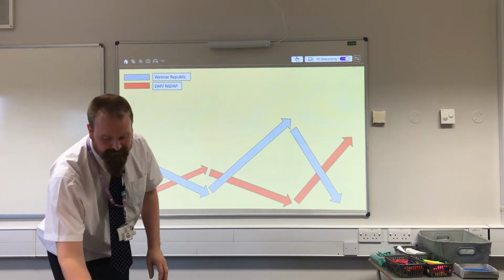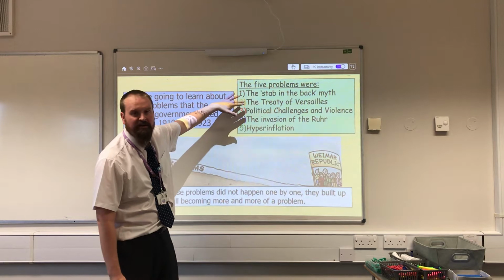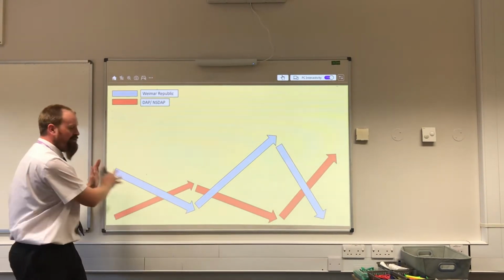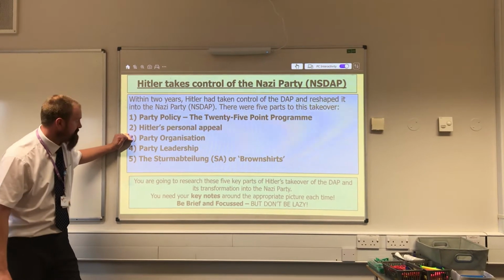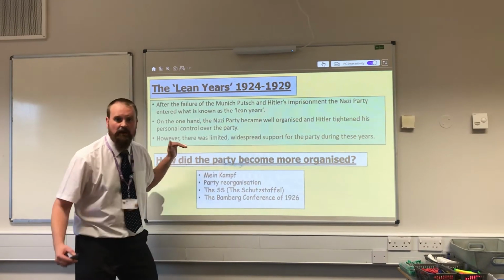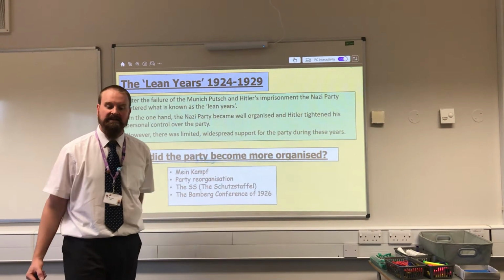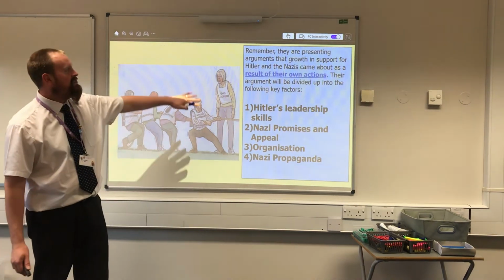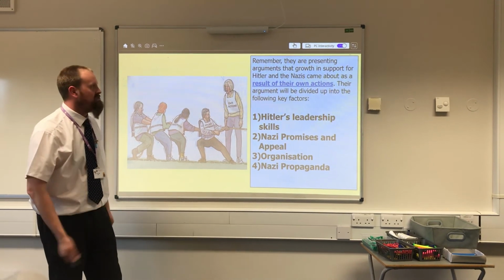BONUS - Weimar Republic vs. Nazi Party (1918-1932)